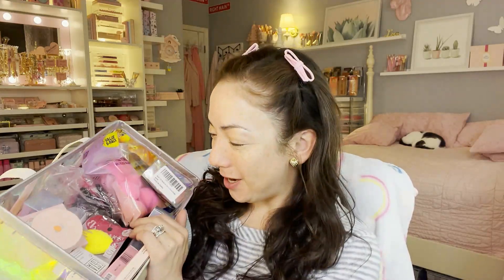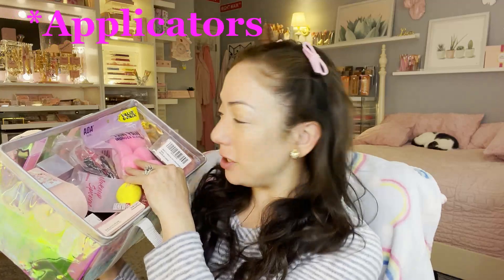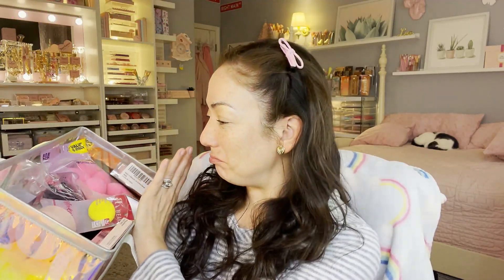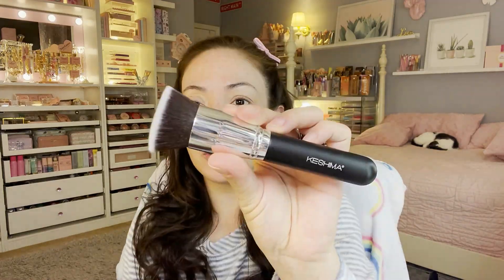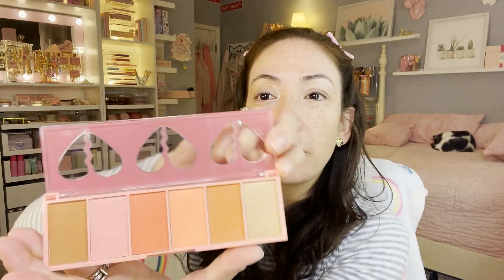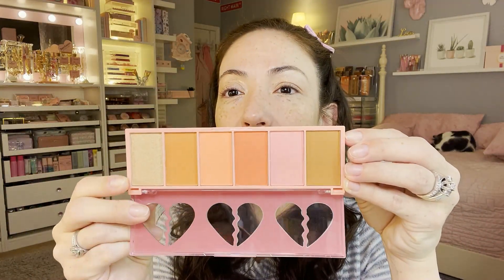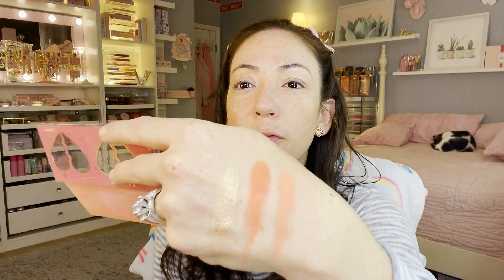TESTING AMAZON MAKEUP/ Beauty Sponges & MY FINAL THOUGHTS!!!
Yay! This video is finally edited thanks to my hubby! He is doing a great job with all the editing!🥰 I really like this video and I hope you enjoy watching it as well!

PRODUCTS:
Erinde 3-in-1 Matte Blush Palette...

BEAKEY 2 Pcs Makeup Sponge Set,...

HEXZE Makeup Primer,Base Face...

Erinde 10 Colors Eyeshadow...

HEXZE Air Cushion CC Cream BB...

HEXZE Loose Setting Powder, Face...

HEXZE Face HighlightersLuminizers...

ELLESY Highly Pigmented...

Large Flat Top Kabuki Foundation...

Gina Gomez
6113 Saratoga Blvd. STE F #240